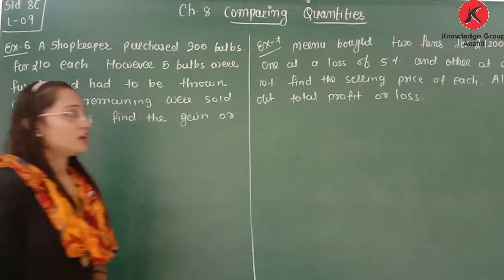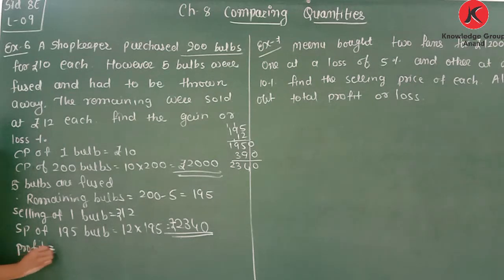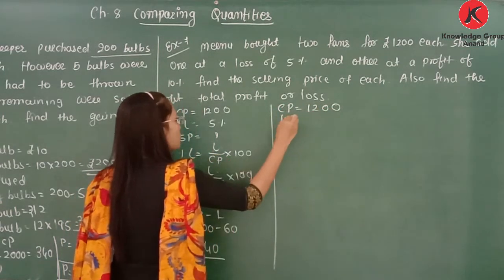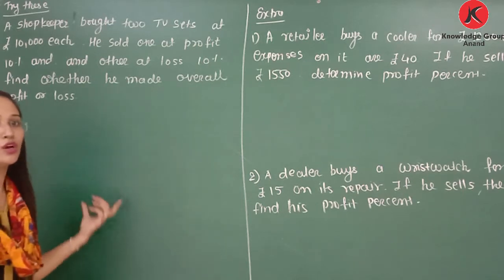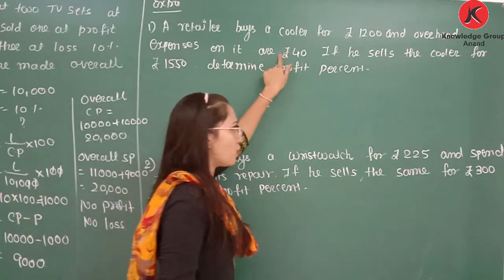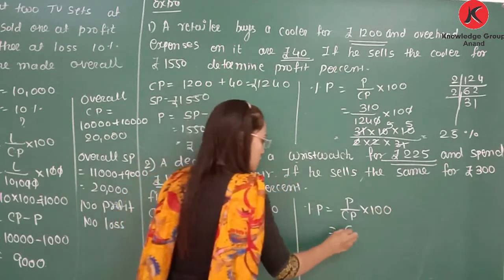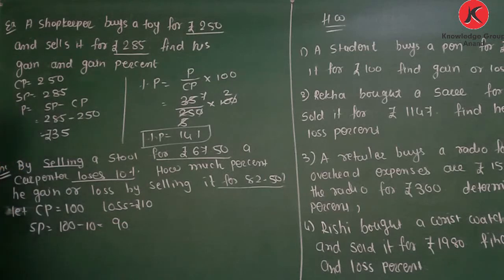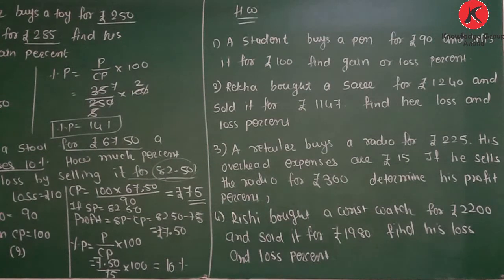Class 8 Eng Med - Maths - Chap :8 Comparing Quantities